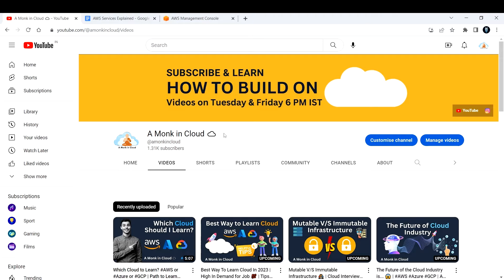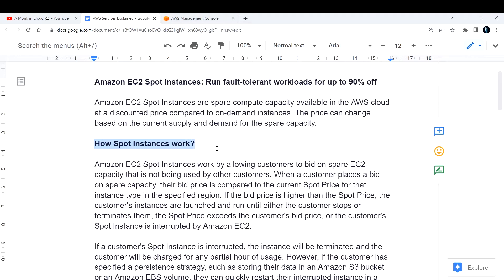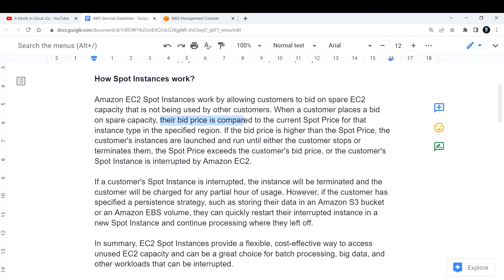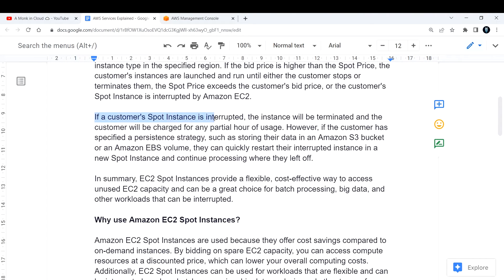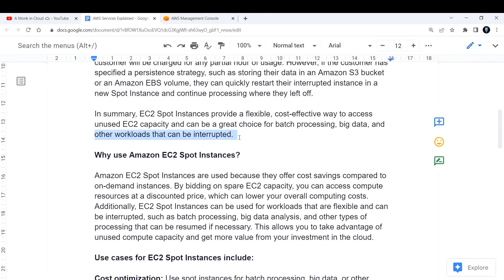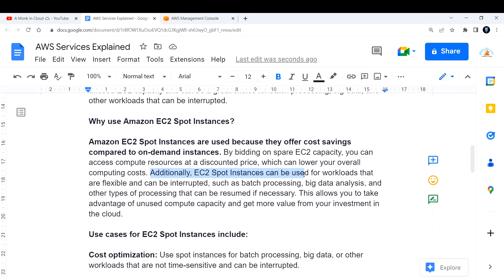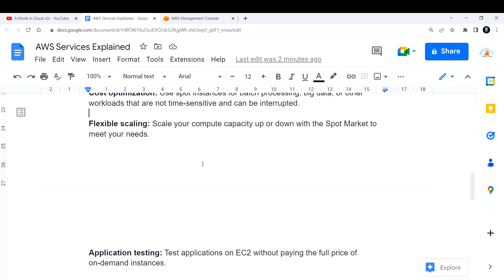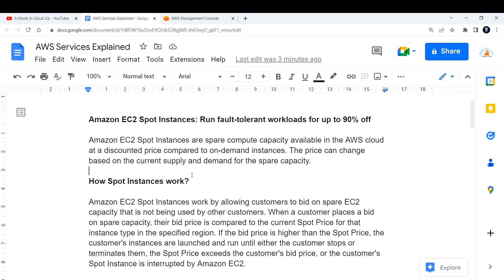AWS EC2 Spot Instances Explained | How It Works? | Use cases of pot Instances